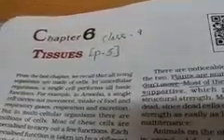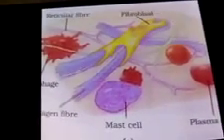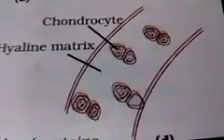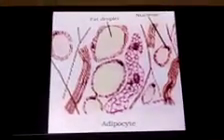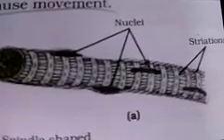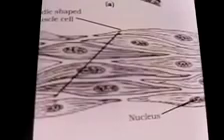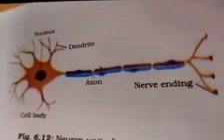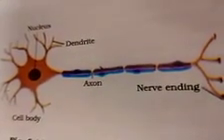STD IX, SUBJECT - SCIENCE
TOPIC : TISSUES - PART 5